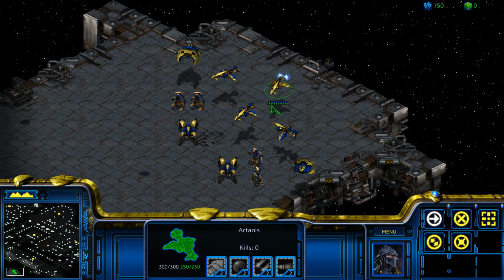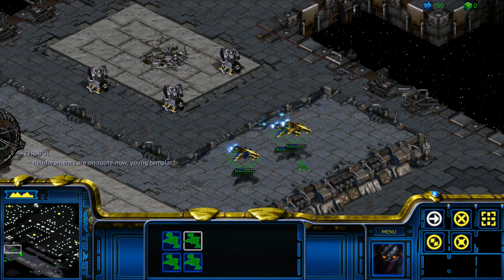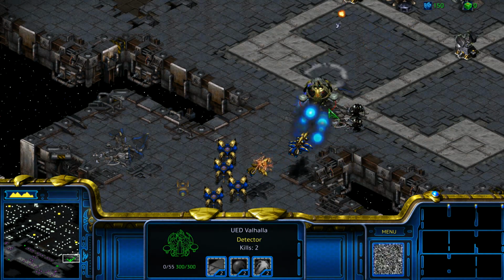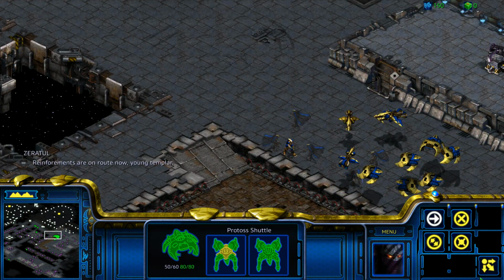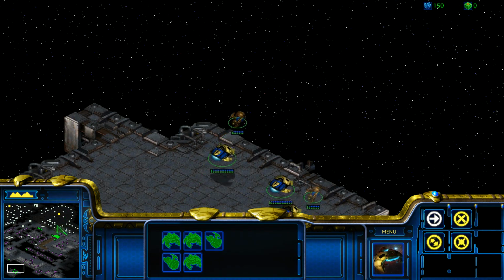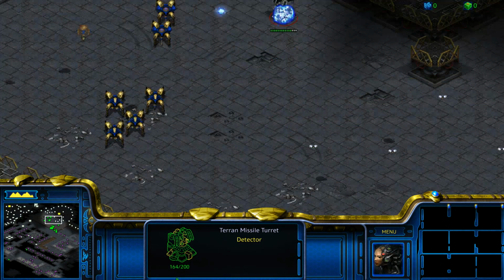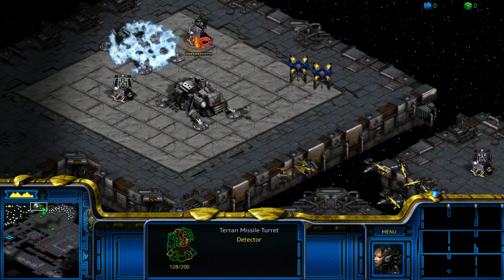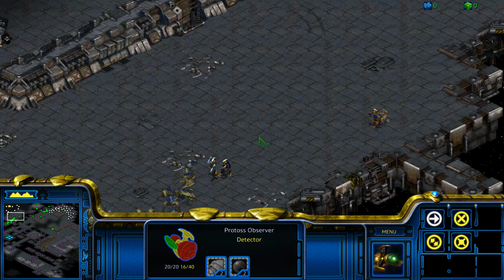StarCraft Remastered: UEDAIP xP5 - The Battle of Braxis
UEDAIP, created by Nekron, is a mod for StarCraft Remastered created to make the existing StarCraft campaigns fun even for more experienced players by enhancing and improving them in a variety of ways with: personified, custom AI scripts for both enemies and allies that are faithful to their faction, a day/night cycle, a completely new UED tech tree, cached bank data and alternate win conditions which affect later missions, and more!  This mod gives opportunities for players to improve their macro and creates situations in which they can improve their micro, forcing them to use casters, or just letting them have more fun in their favorite missions.